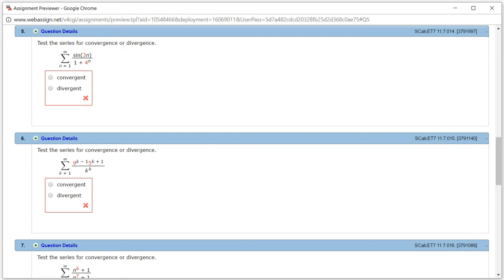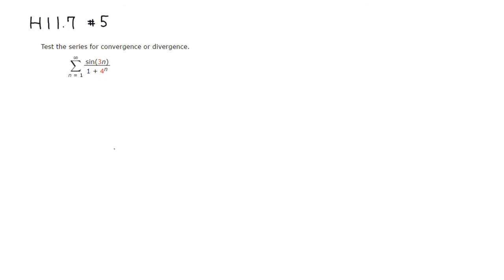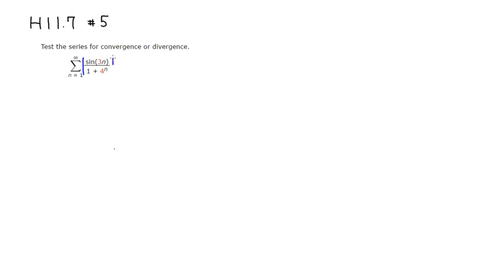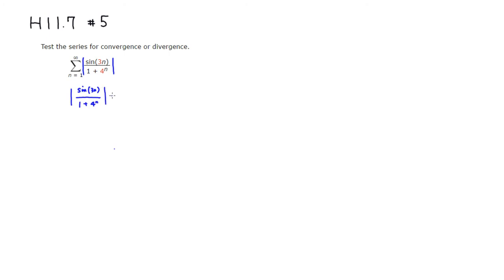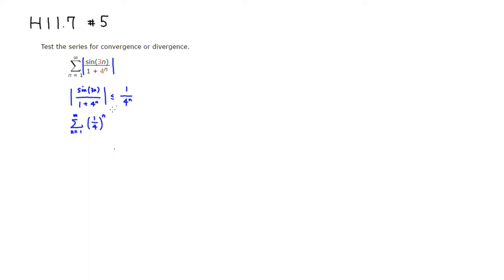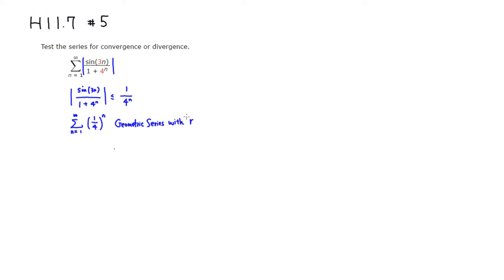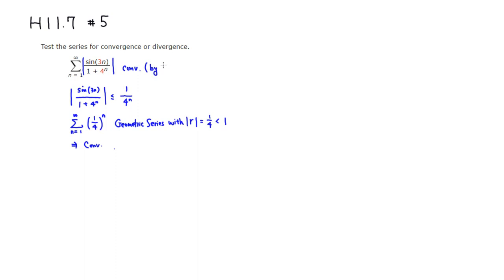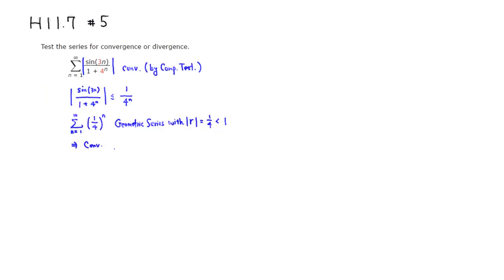MTH 132 H11.7 #5 (Spring 2017)